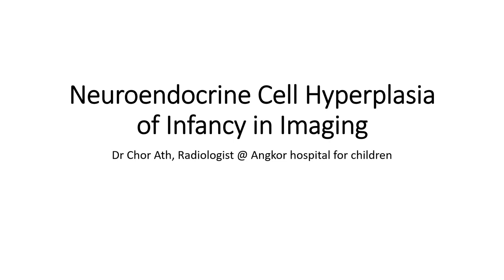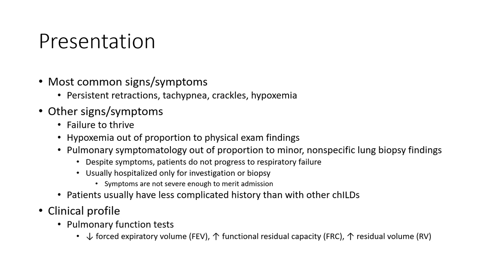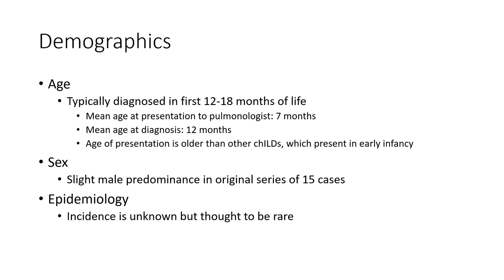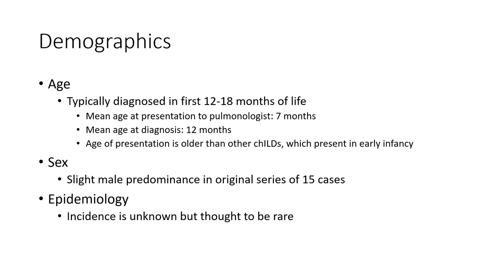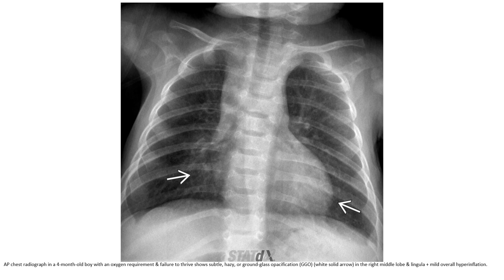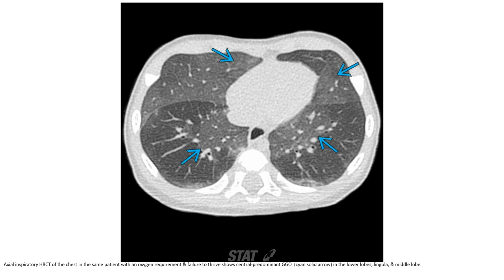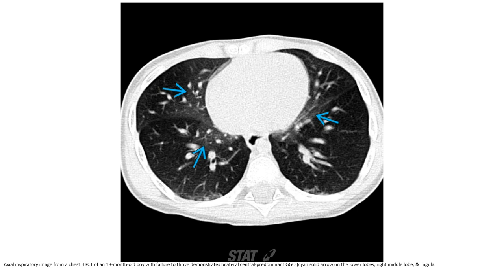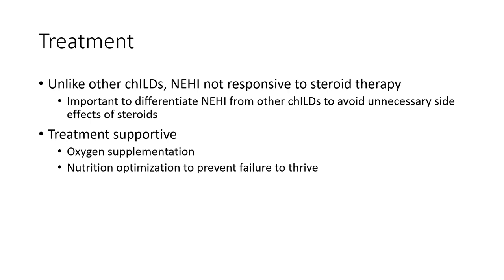Neuroendocrine Cell Hyperplasia of Infancy in Imaging